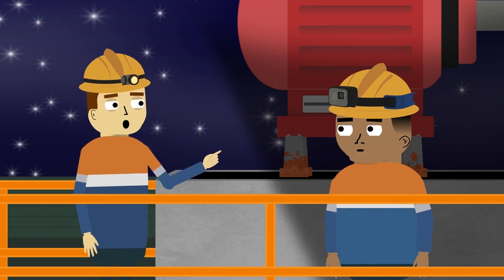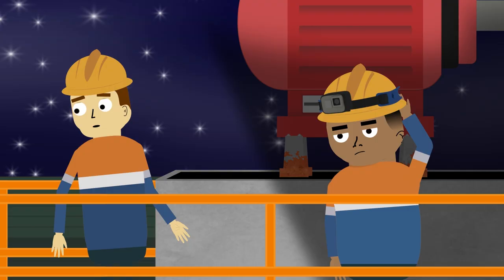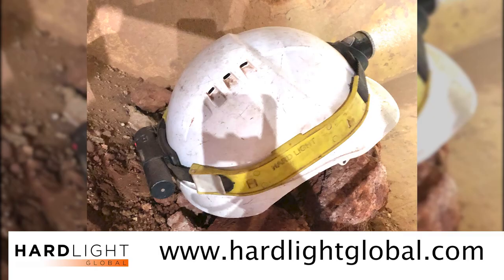ADVERT - HARDLIGHT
The safe way to attach your headlamp to your hard hat